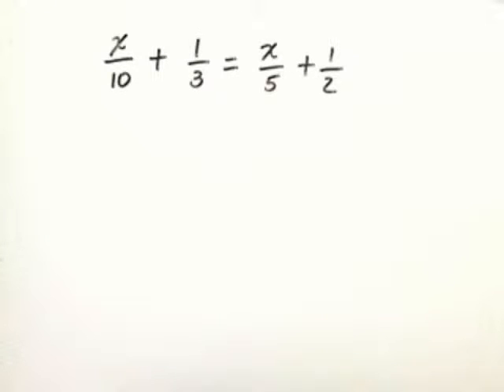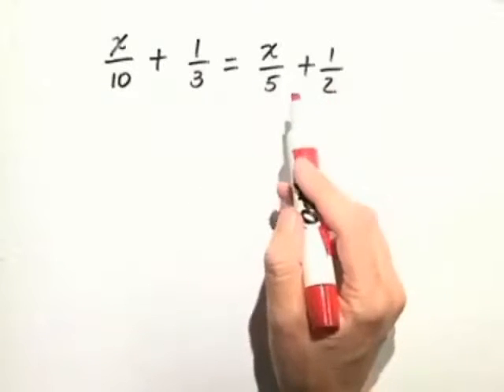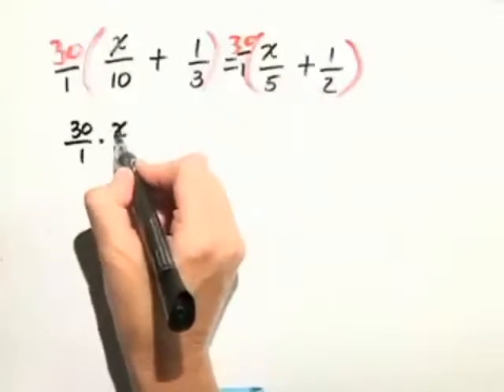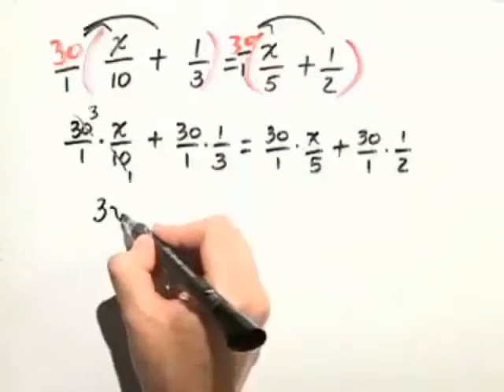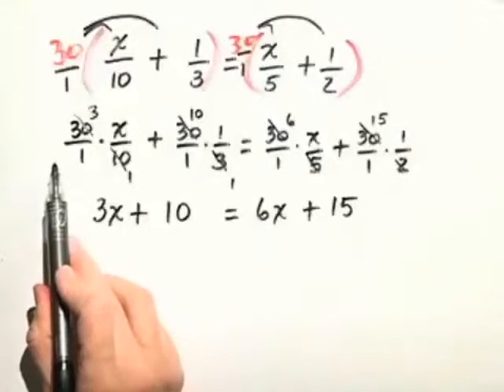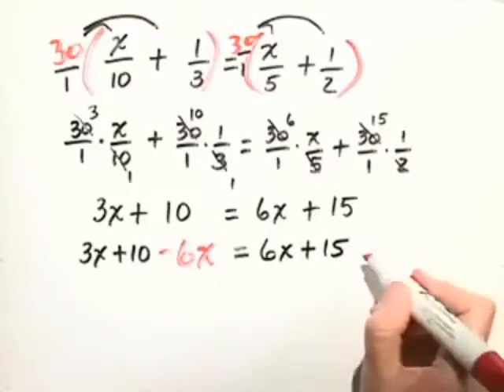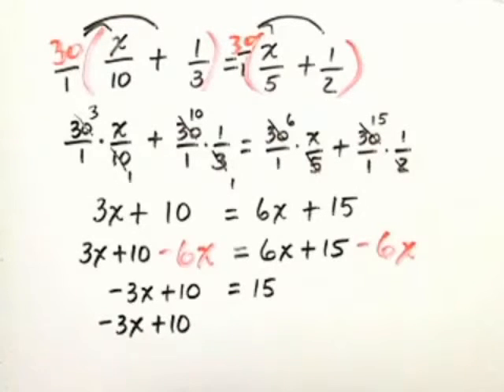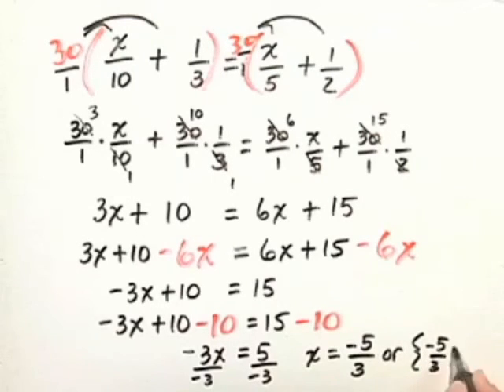Blitzer Introductory Algebra for College Students, 7th Ed Ex 6